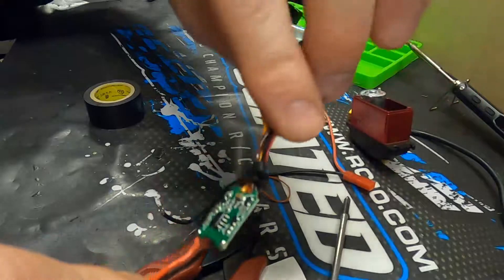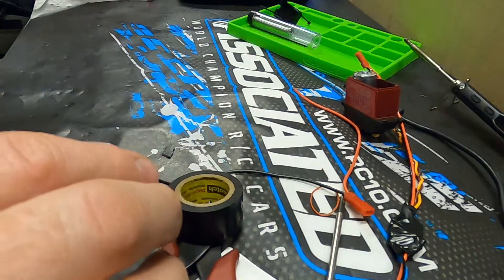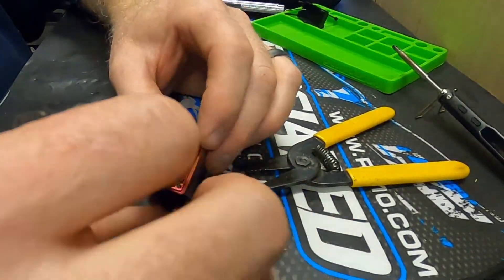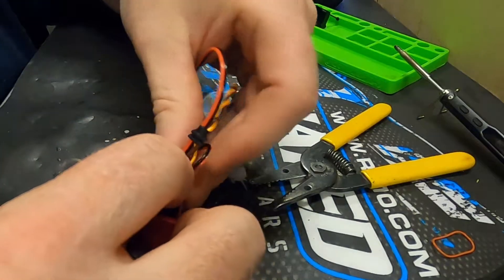Making a servo winch with Amazon servo!!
Quick video on how I make a servo winch out of a cheap servo from Amazon...

Still trying to figure out my GoPro and need to work on camera placement and not being overweight and breathing too hard... :)

My new goal is 1000 subscribers so I can do a livestream... maybe we will be talking about the next presidential election results by then.. LOL.

Spool kit-